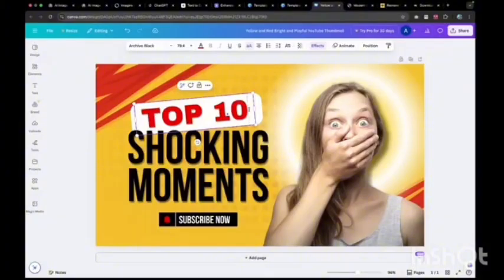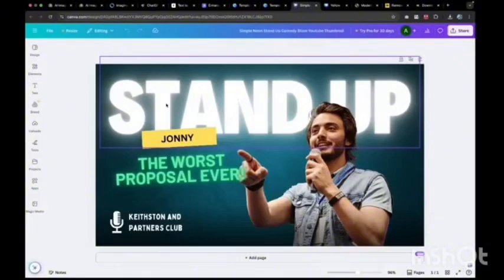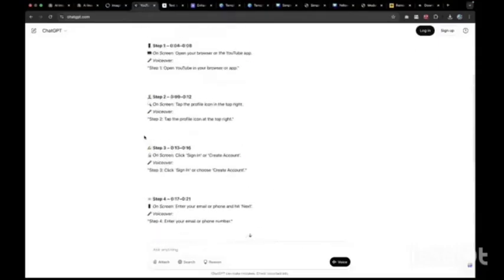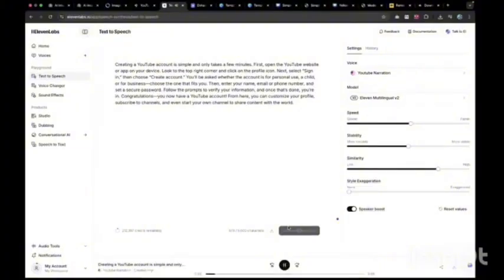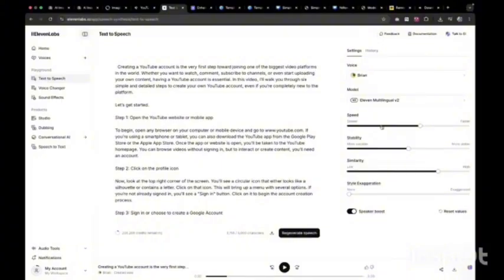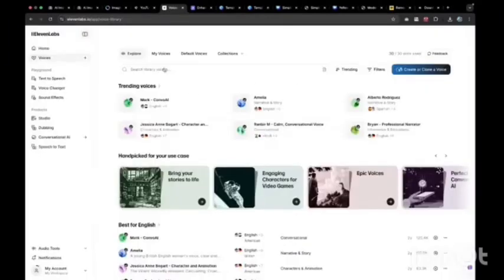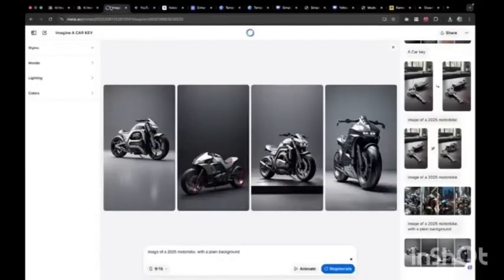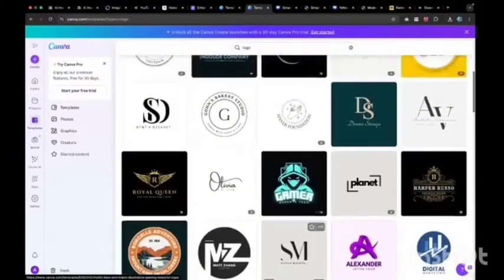How We Create Historia-Style Videos with Voiceover, images & CapCut | Full Guide for Story Creators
Ever wondered how we bring history and storytelling to life on HistoriaHub360?
In this full tutorial, we take you behind the scenes — showing exactly how to create videos just like ours.
You’ll learn how to:
 • Write engaging historical scripts
 • Generate lifelike AI voiceovers
 • Create realistic AI-generated images
 • Edit everything seamlessly in CapCut for a cinematic finish

Whether you’re a beginner or a storyteller looking to build your own channel, this guide gives you everything you need to create powerful, educational, and visually stunning story videos.